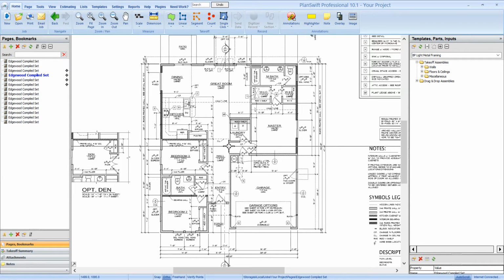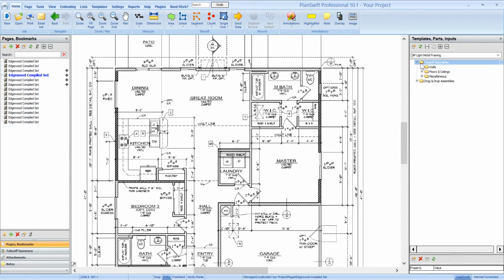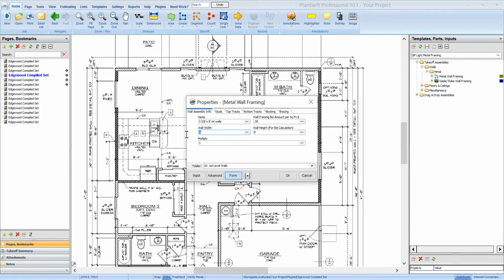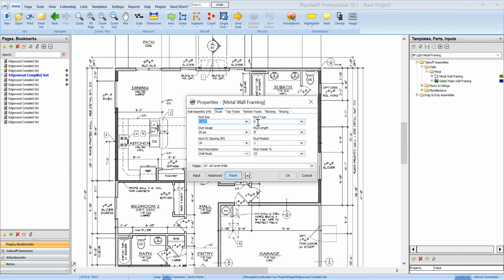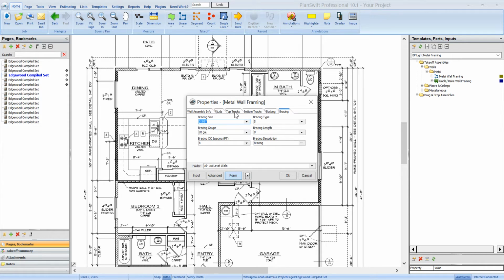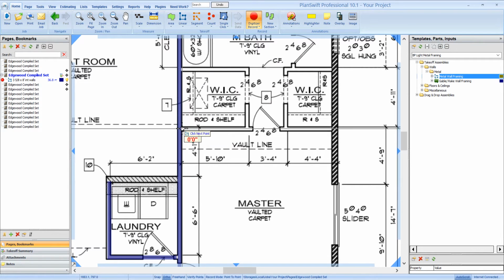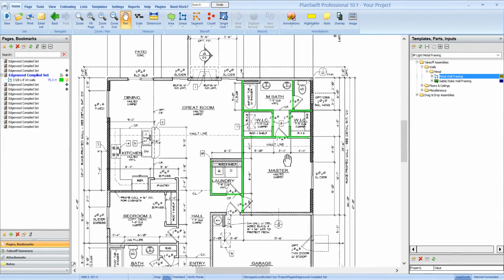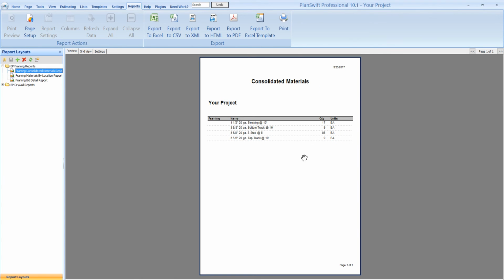Bid Pro Light Metal Framing for PlanSwift Partitions